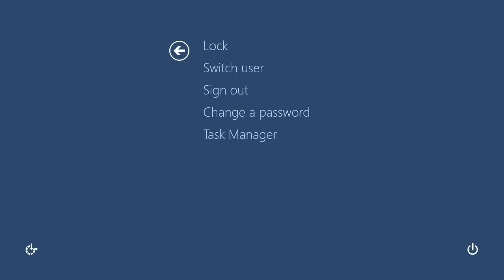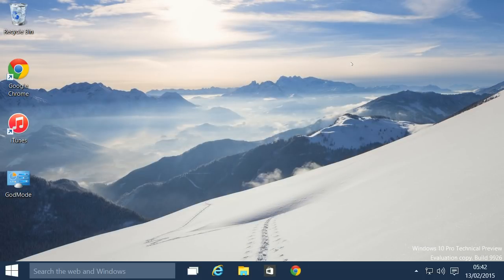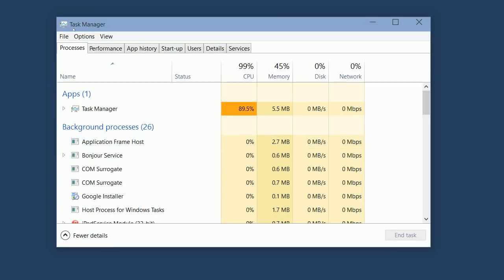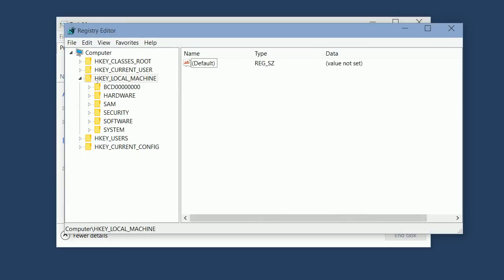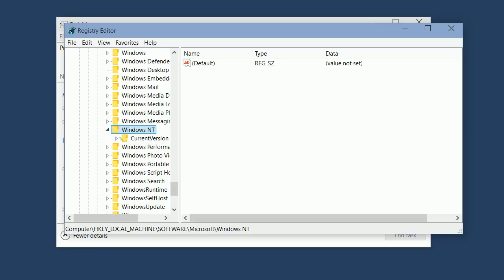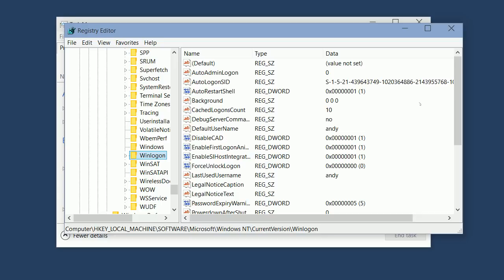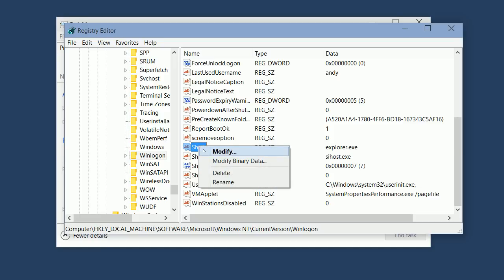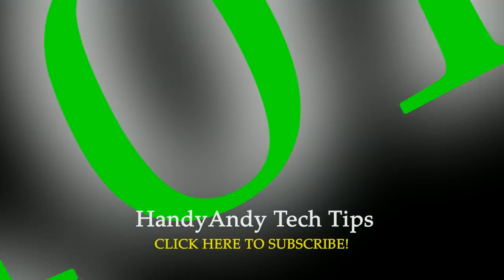How to FIX Windows 10/8/7 Black Screen of Death With Cursor After Login/Boot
Got a Windows 10 PC that has a black screen with a mouse cursor after login/boot? I'll show you how to fix this issue! This also works with Windows 8.1, Windows 8 and Windows 7, and it works under virtualisation software like VirtualBox.

How to FIX Windows 7/8/10 Black Screen of Death With Cursor After Login/Boot

So essentially what happens is that you log in and you're greeted with a black screen and a mouse cursor - nothing else. Now there's two ways to fix this problem in Windows 10/Windows 8/Windows 7; I'll show you the temporary fix first, and then the permanent one. The easy temporary fix is to press Control + Alt + Delete, and click on Task Manager from the menu that comes up. Click File, Run New Task, and type "explorer.exe". This should bring your Windows 10 desktop back, but the only disadvantage is that you have to do this every time you start up your computer - not good.

Here's the more permanent fix, but be warned that it is more difficult! First, press Control + Alt + Delete, click on Task Manager from the menu, click File, Run New Task, and type "regedit.exe". Allow it to make changes to the computer by clicking Yes.
Now, in the left-hand pane, click the little triangle next to HKEY_LOCAL_MACHINE, scroll down and click the one next to Software, click the one next to Microsoft, click the one next to Windows NT, and click on the Winlogon folder - not the triangle, the actual folder. Next, move over to the right-hand panel, scroll down, and find the key called "Shell". Make sure that, under the "Data" column, it says explorer.exe. See over here? Make sure that says explorer.exe. If it doesn't, then right click on the Shell key and click "Modify". Now change the value in this textbox to explorer.exe.

Hopefully this helps you fix the issue.